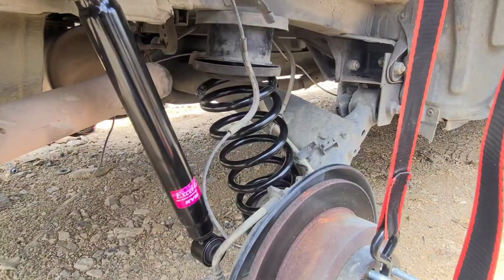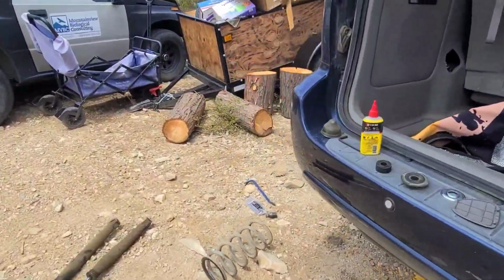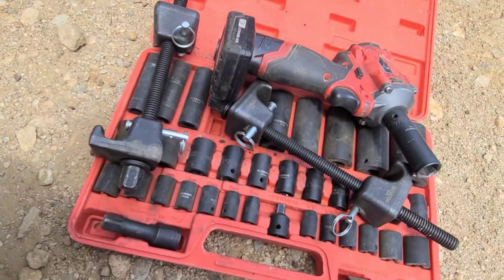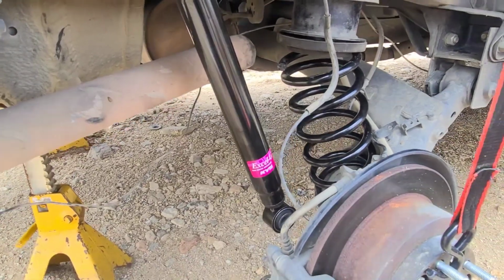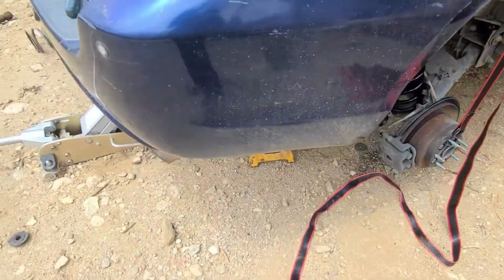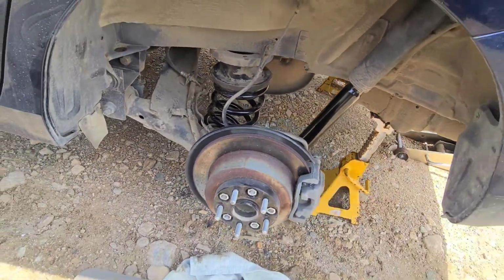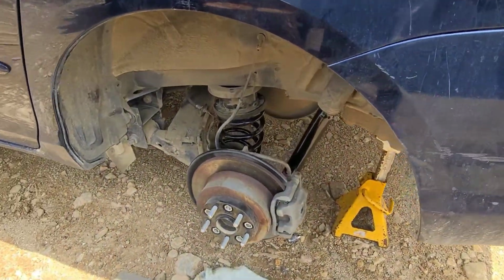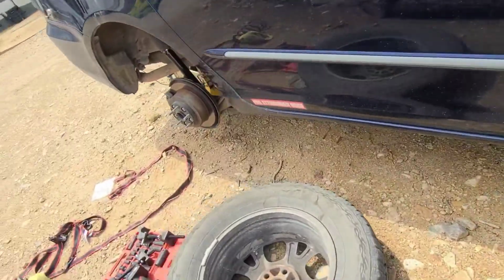Sienna Rear Suspension Replacement /Lift Kit (2004-2010)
Replacing the shock of voters and coils on my Sienna was no easy task. With the lift kit there were a few extra steps and a little extra time involved.